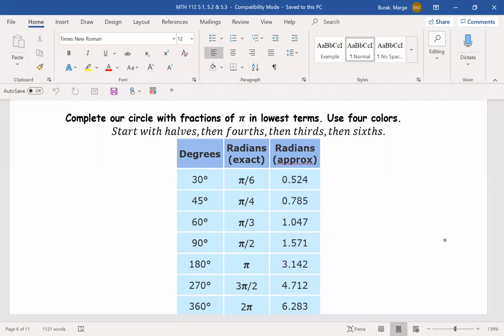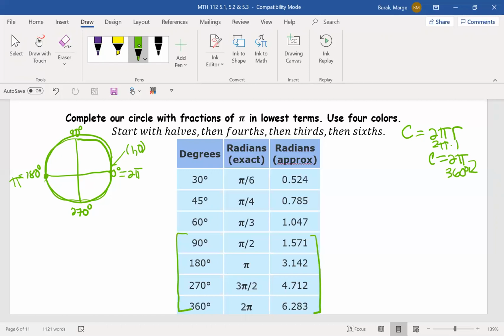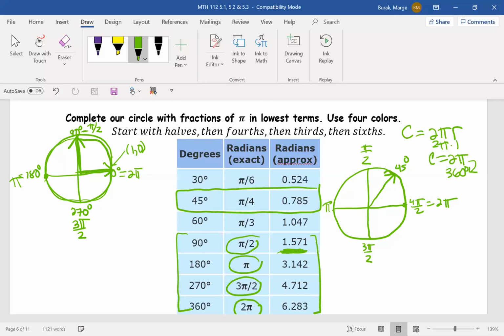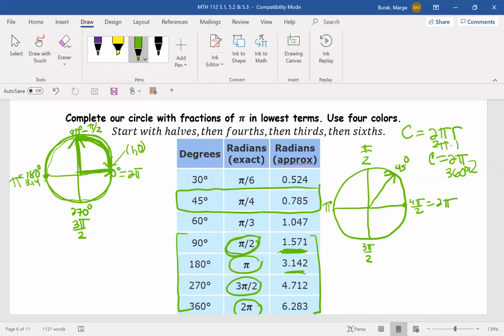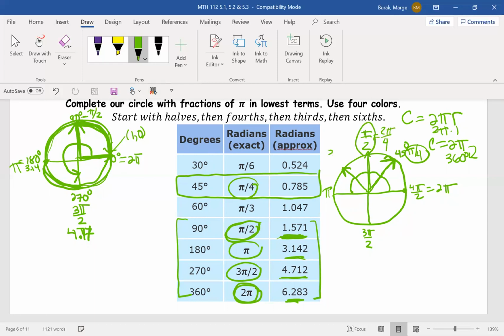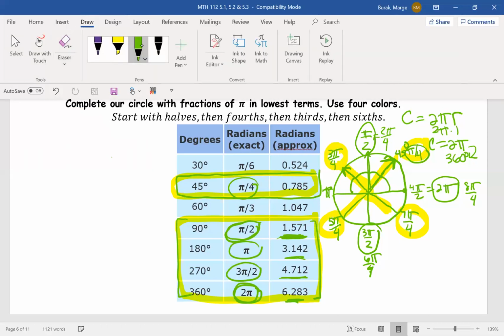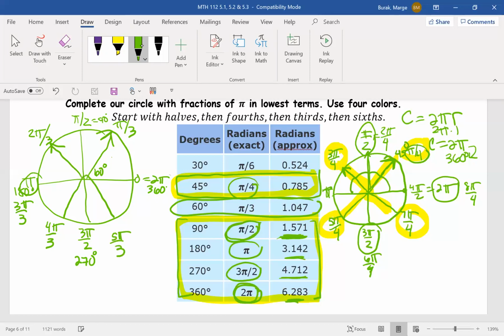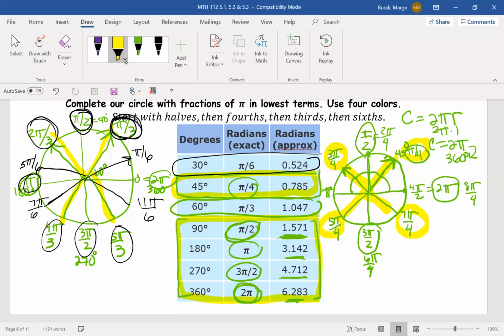MTH 112 Section 5.2 Part 2 VIDEO (8 min)